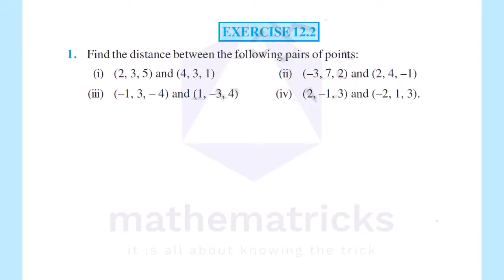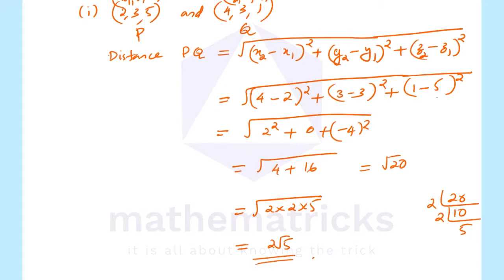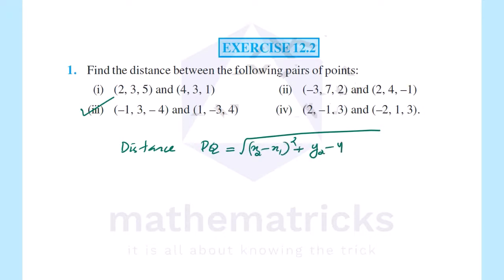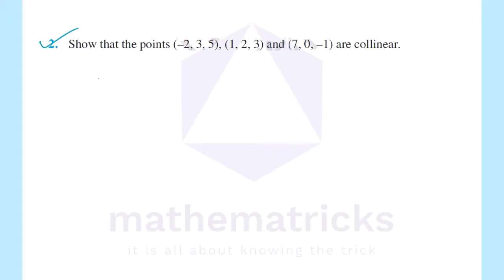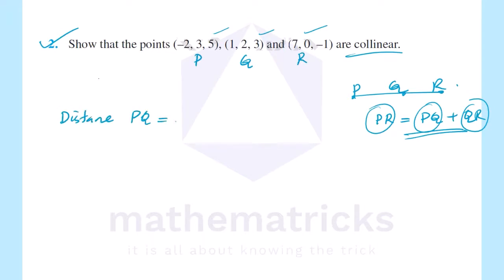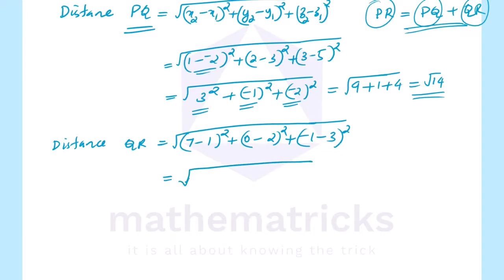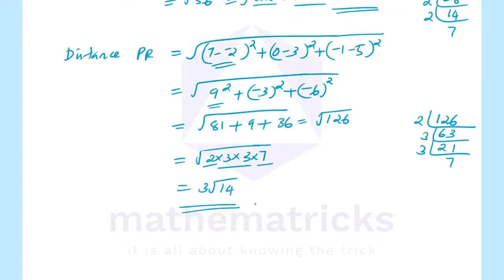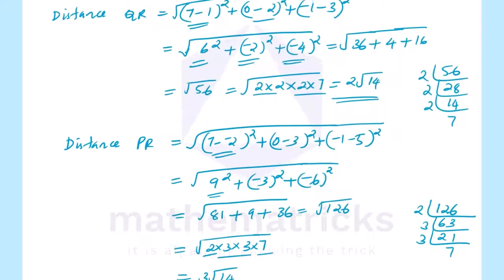Introduction To Three Dimensional Gometry|HigherSeconday/Class XI/Plus One Mathematics|Exercise 12.2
Higher Seconday/Class XI/Class 11/Plus One Mathematics/Maths Chapter 12 Introduction To Three Dimensional Gometry Explained in malayalam
Exercise 12.2
Q1 - Q2
Session 4